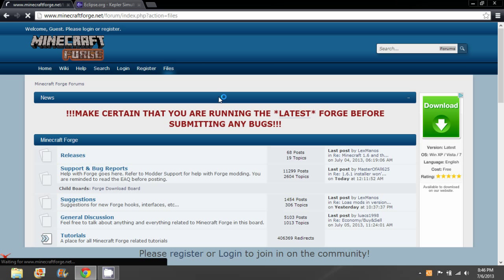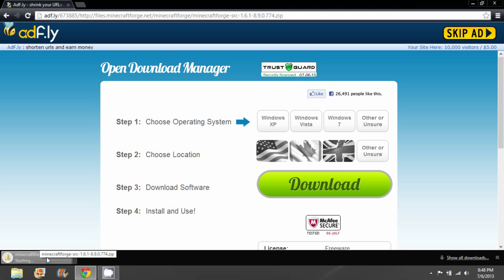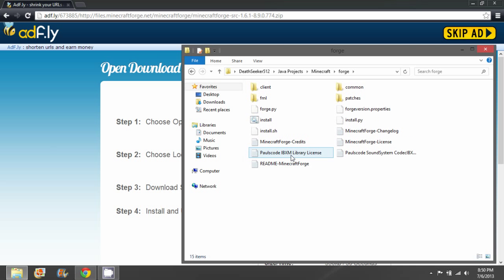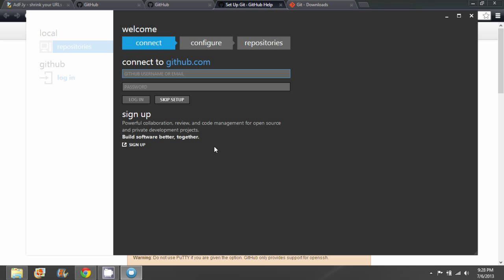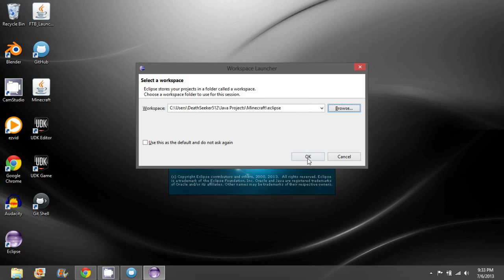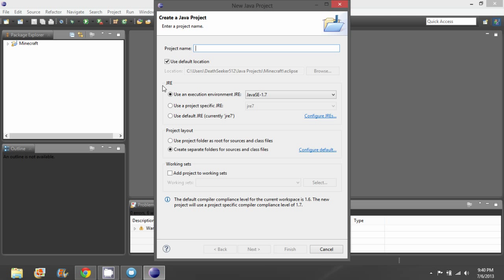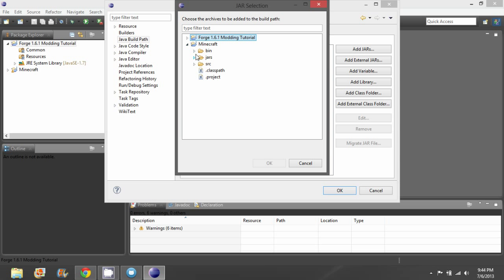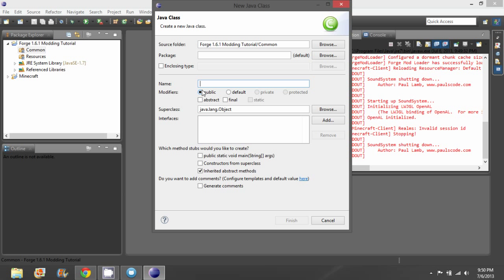Minecraft Forge 1.6 Modding Tutorial 1 - Setting Up The Eclipse Environment[OLD]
In this tutorial I show you the programs I will be using to mod minecraft with, as well as how to set them up. I know the audio/video sucks, that's because I decided to be a doofus and use the internal mic of the laptop, and I decided to record it at 20 fps, both of those were a bad idea.. IT WILL NOT HAPPEN AGAIN, I promise.
Oh and I said laptop, not netbook.. I got a new laptop, it is a LOT better than my netbook..